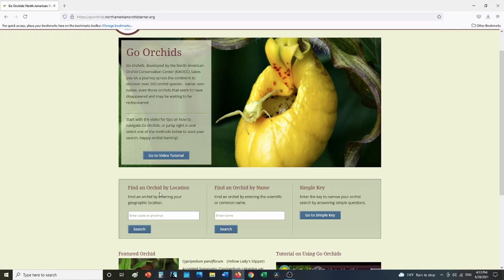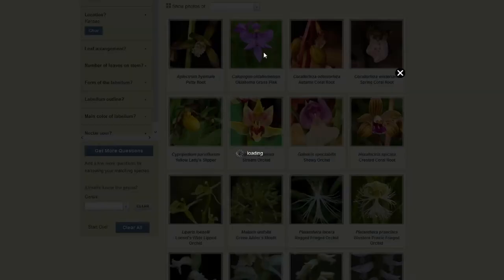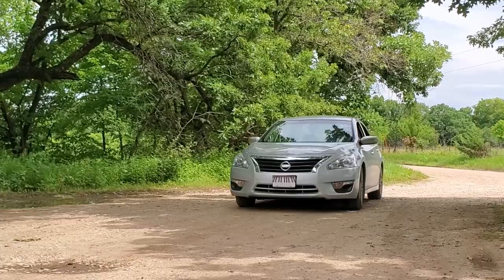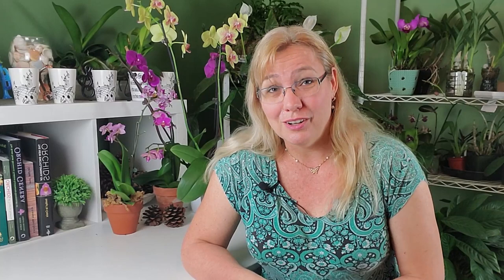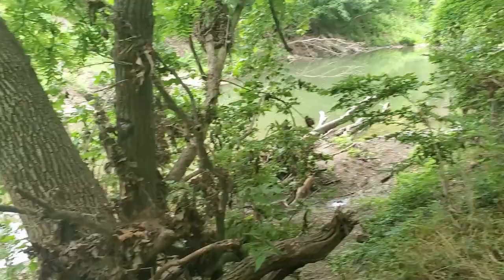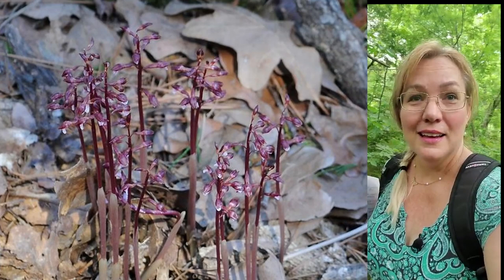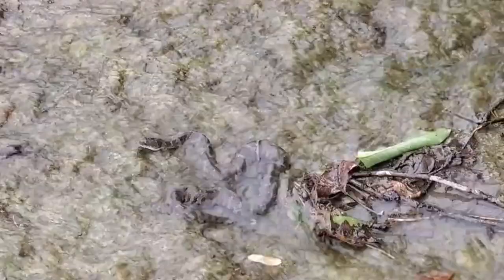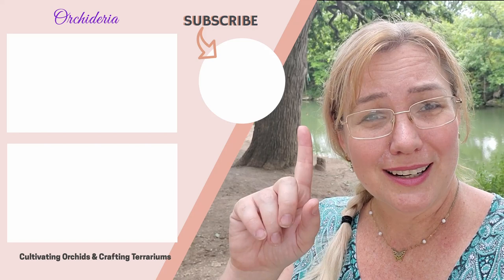Orchids in Nature: How to Find "Wild" Orchids In Situ Near You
I needed to get away for a while, so I took a road trip to find some wild orchids in nature near me. I used the website "Go Orchids" to help me identify what grows in Kansas, yet it works for all the 50 states. The URL is

I never found the 2 orchids I was looking for, but I had fun...and I believe that counts too.

The images of the Corallorhiza wisteriana and the  Calopogon oklahomensisare not mine (since I didn't find them). They are in public domain, but I always like to credit the photographer since she did an amazing job at taking these pictures. These are not in any particular order: (1) "Calopogon oklahomensis" by sonnia hill is licensed under CC BY 2.0 and (2)"Corallorhiza wisteriana" by sonnia hill is licensed under CC BY 2.0.

Happy Cultivating!

Also, I just released my new orchid book, Orchid Journey. You can find it on Amazon by clicking